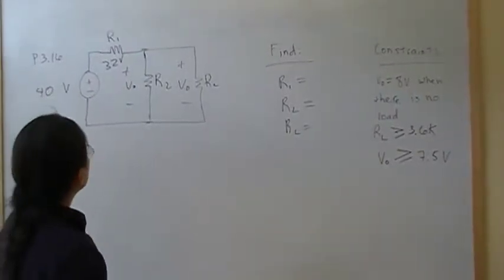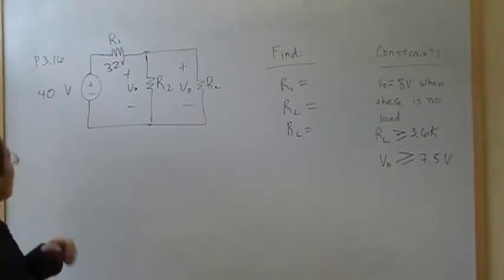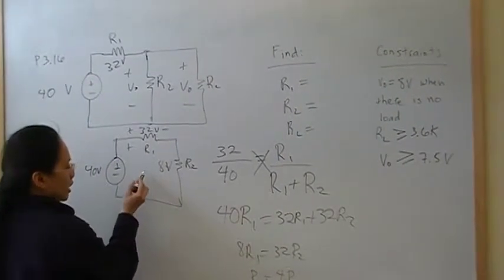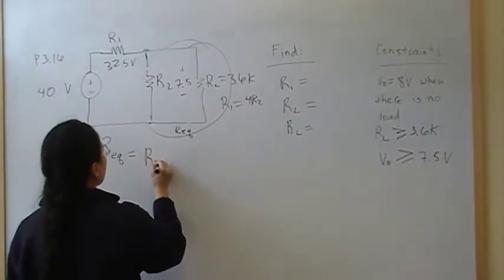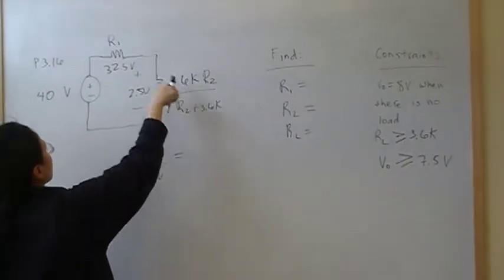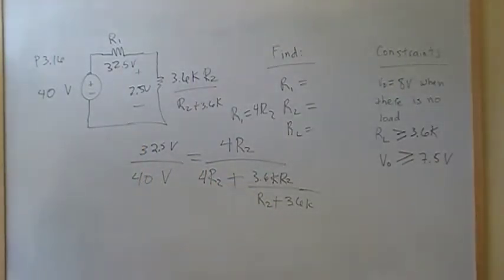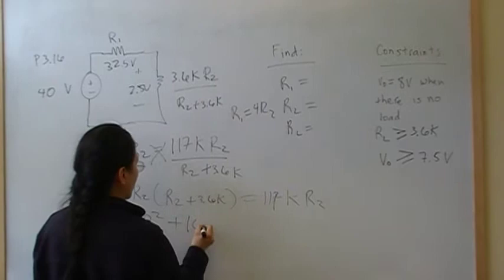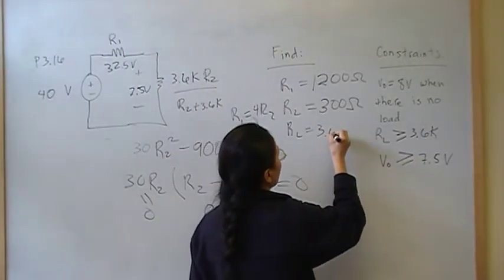Voltage Division P3.16 Nilsson Riedel Electric Circuits 9E Solution